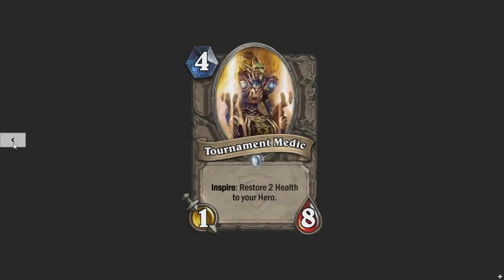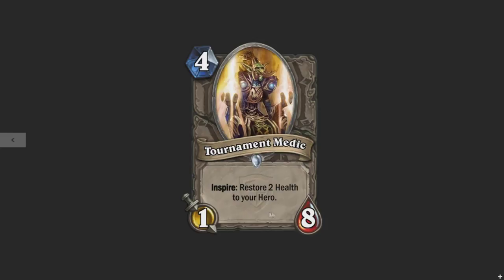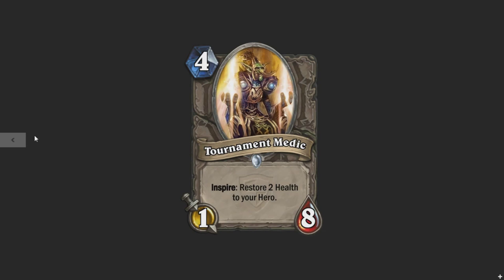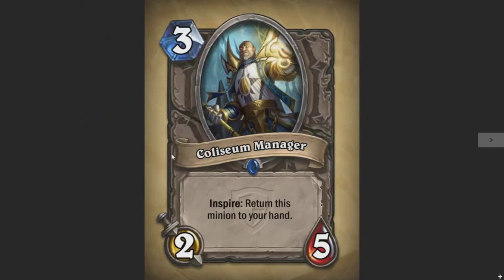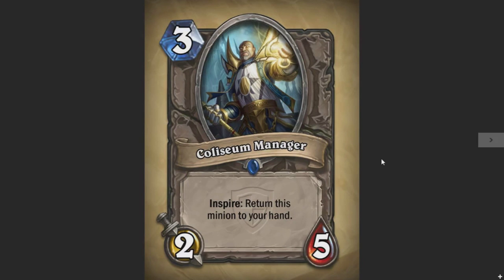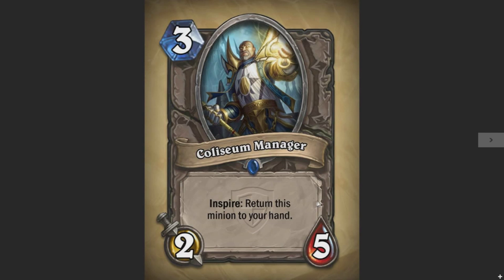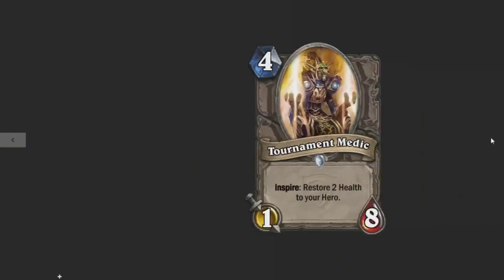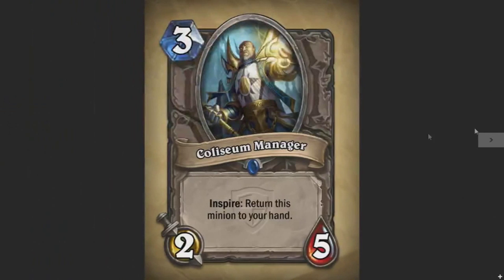Grand tournament : 2 more cards showed!!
2 more cards where showed!